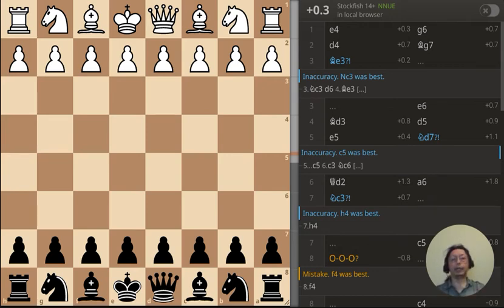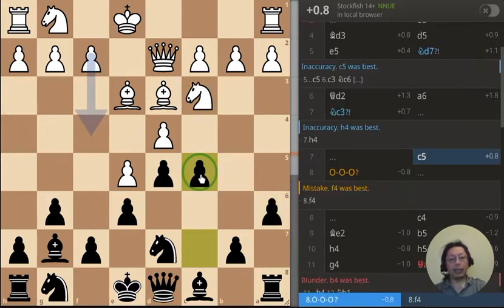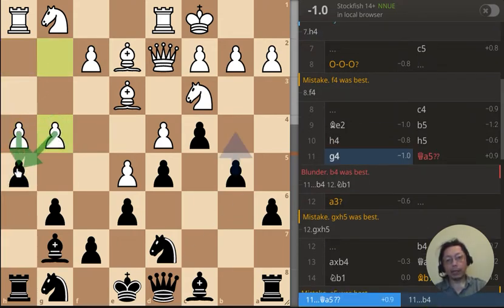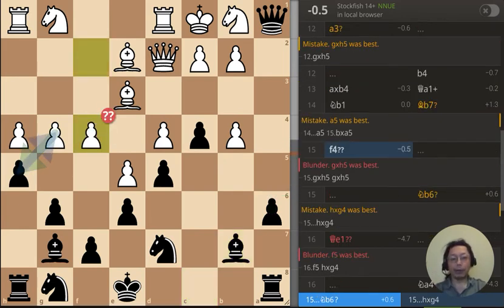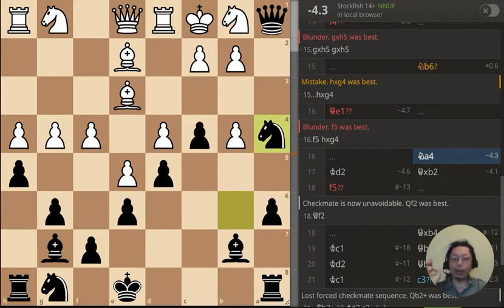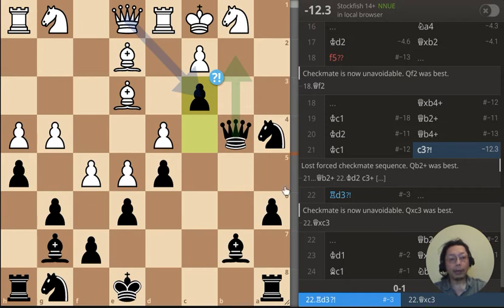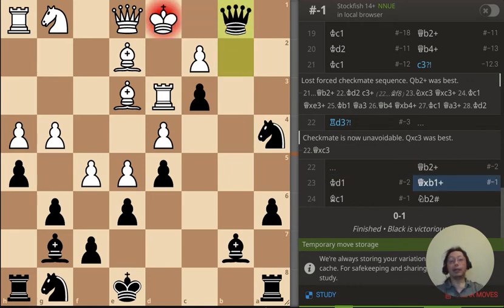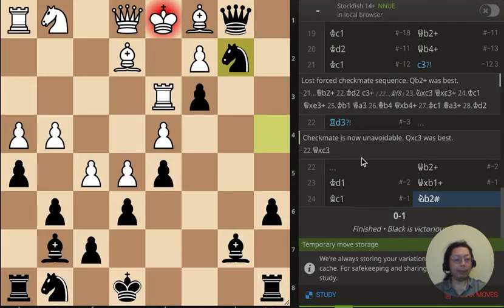Chess Daily 220825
Daily Chess Game on August 25, 2022

A King without a horse
A horse! A horse! My kingdom for a horse!
  - Richard III by Shakespeare

0:00 Intro
0:30 First move
0:56 First attack
1:24 Targeting the King
2:05 Counter attack
2:28 Surprise attack
3:00 Queen, meet King
4:10 Attacking the King
5:08 Final attack
6:26 The horse is gone!